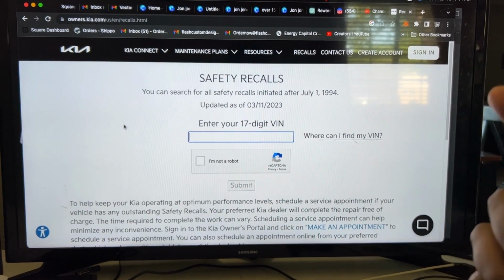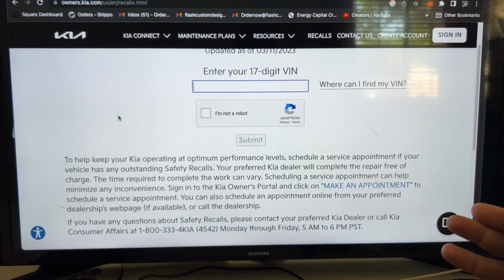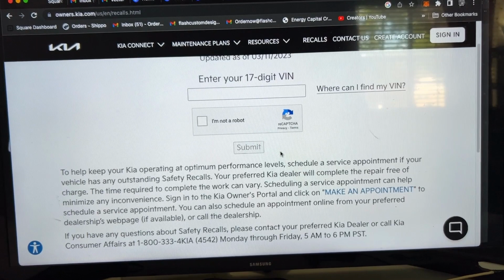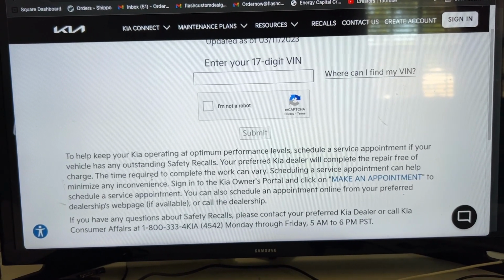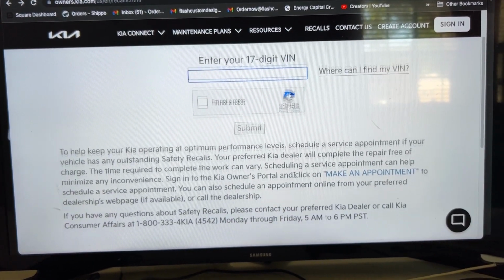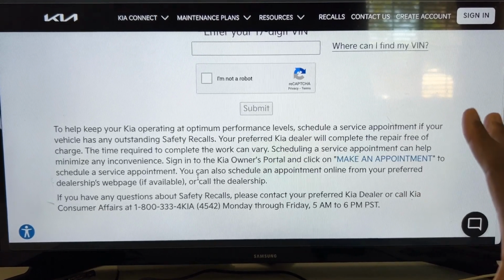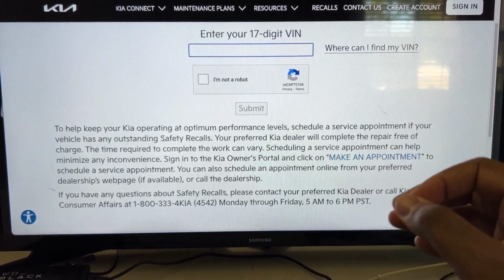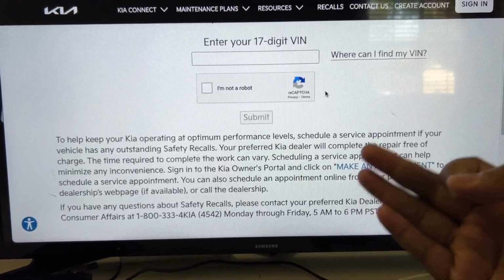KIA ENGINE SETTLEMENT PART 26 | NEW KIA VIN UPDATE FOR FAILED ENGINES | CHECK NOW BEFORE ITS TO LATE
In this quick video I show you guys the updated website that KIA put up for people with engine recall related problems. The website allows customers to put their vin in and see if they have a current recall on their car. This update happened 3-11-23. Click the link below to check your vin at the website.

You must watch this video if you have been denied by HYUNDAI or KIA for not having the KNOCK SENSOR DETECTION SOFTWARE.

Also if you want to contact KIA call this number: 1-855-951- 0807

FROM KIA: IMPORTANT
Continue to follow the maintenance schedule outlined in Section 7 (Maintenance) of your
vehicle’s Owner’s Manual. Keep copies of your receipts/repair orders to show compliance with the
vehicle’s maintenance schedule.

WARNING:
o If you ignore the blinking MIL and continue to drive your vehicle in Limp Home Mode for
an extended number of miles, your vehicle may eventually experience severe engine
damage and stall.
o The Kia service technician will be able to read how long you have driven your vehicle after the KSDS
is activated.
o It is important that you understand that an abusive failure to take the vehicle to a Kia dealer after
KSDS activation may void the lifetime warranty KMA is providing with completion of this Product
Improvement Campaign.

Also don't forget to check out my popular series KIA ENGINE SETTLEMENT. I give a lot of information in those videos.